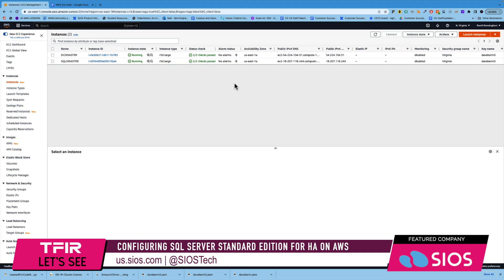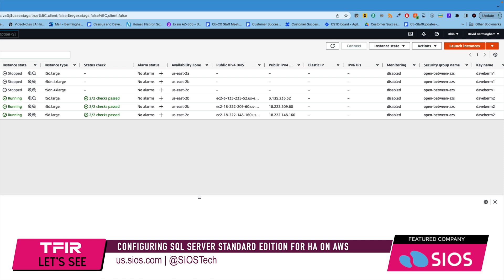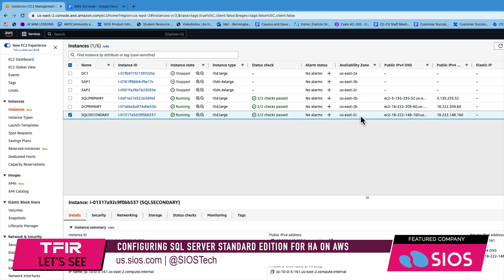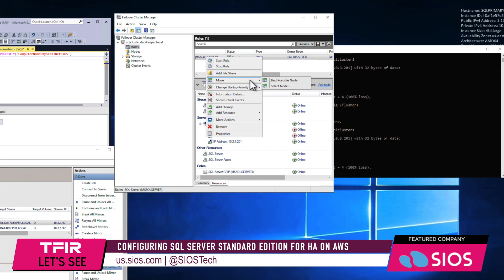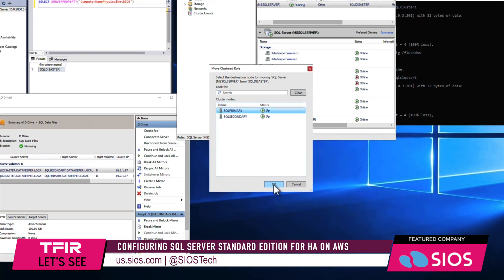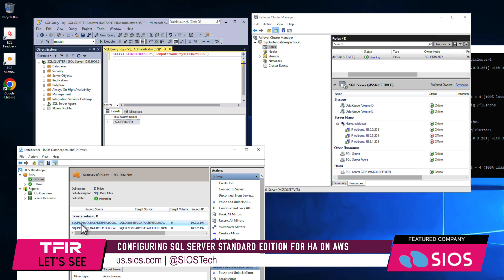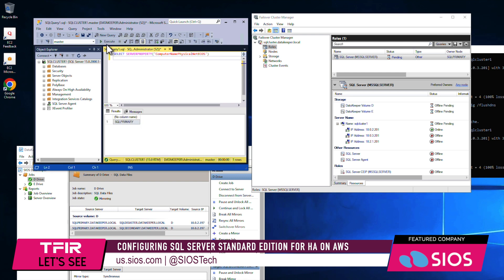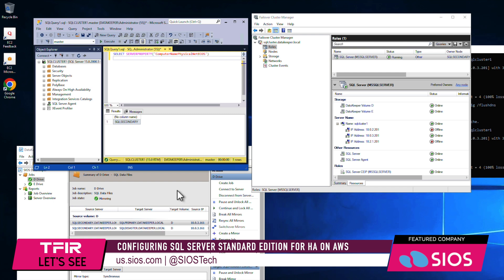Demo Of SIOS DataKeeper For A Three-Node Cluster In AWS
The SQL Server 2016 Standard Edition can be limited as it only supports a single database per Availability Group so is best suited to the smallest environments. While the SQL Server Enterprise Edition does come with more features and capabilities, this is also reflected in the cost. However, there are various options for achieving high availability (HA) SQL Server with the Standard Edition.

In this episode of TFiR Let’s See, Swapnil Bhartiya sits down with Dave Bermingham, Director of Customer Success at SIOS Technology, to talk about how to configure SQL Server Standard Edition for achieving high availability on AWS. He goes into depth about the challenges people face with the Standard Edition and what options they have. Finally, he gives us a demo of how SIOS DataKeeper can be used for a three-node cluster in AWS, enabling a multi-availability zone cluster as well as a multi-region cluster.

Key highlights from this video interview are:
Bermingham discusses how companies can save money by building a SQL Server FCI using SQL Server Standard.
Bermingham takes us through the benefits of deploying SQL Server on EC2 and Always On Availability Groups and their benefits.
One of the key challenges of building an SQL Server FCI  in any environment is where to run the nodes in different data centers. Bermingham shows what options are there for users.
Bermingham compares the features of the SQL Server Standard Edition to the Enterprise Edition.
Bermingham takes us through a demo of a three-node cluster in AWS with two nodes in one region spread between two availability zones and a third node in a different region.

The summary of the show is written by Emily Nicholls.